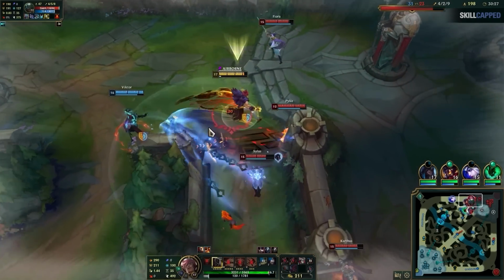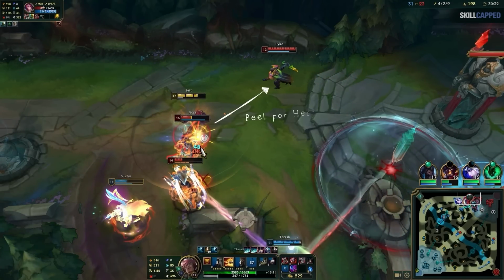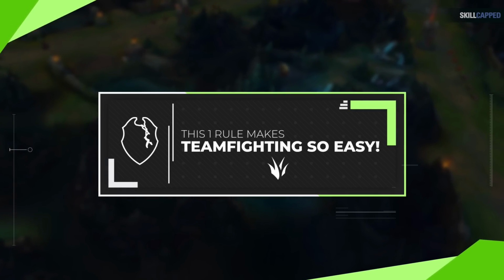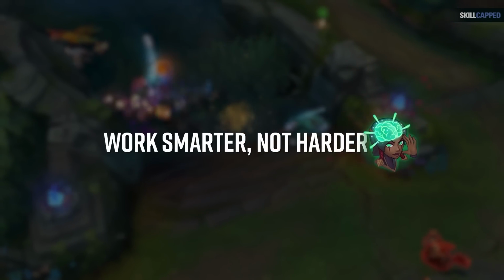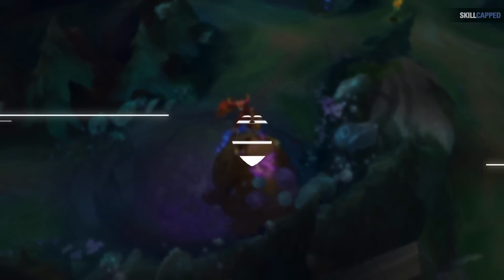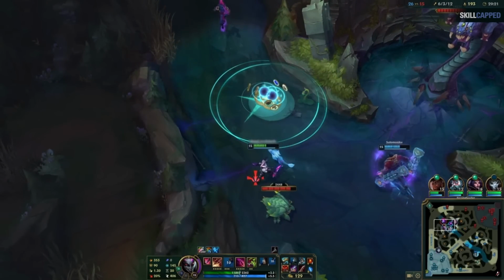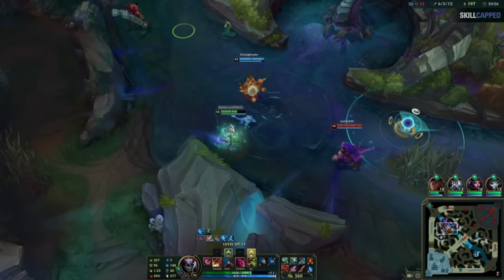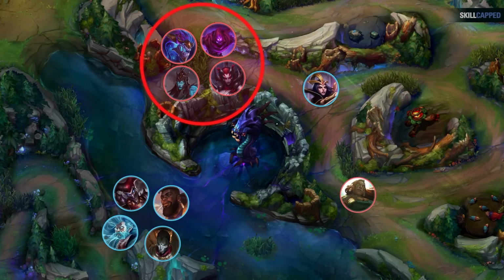This 1 RULE makes TEAMFIGHTING so EASY! - League of Legends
Concepts: league of legends,league of legends guide,lol guides,league of legends tips,league of legends coaching,league of legends season 13,how to get better at league of legends,skill capped,lol tips,lol tips and tricks,league of legends pro guides,how to improve at league of legends,lol coaching,skill-capped,league of legends beginner guide,league of legends macro,tips for climbing in league of legends,challenger coaching,how to climb,lol guide,challenger guide